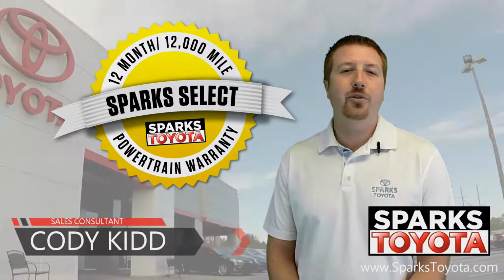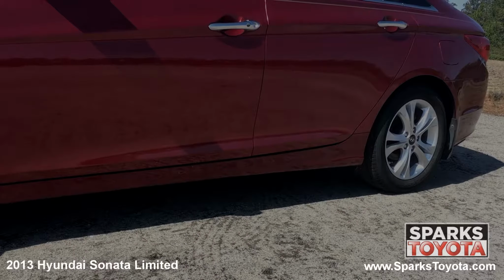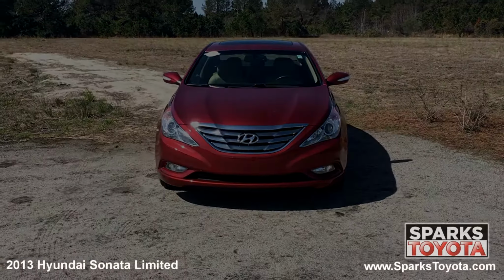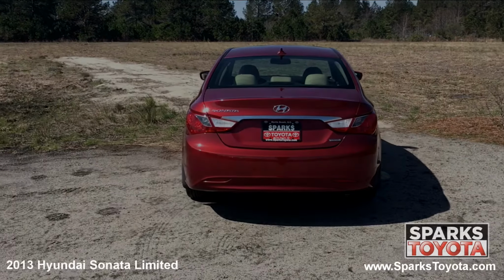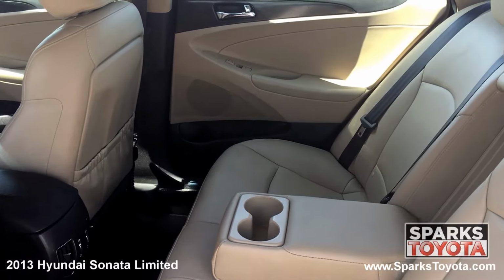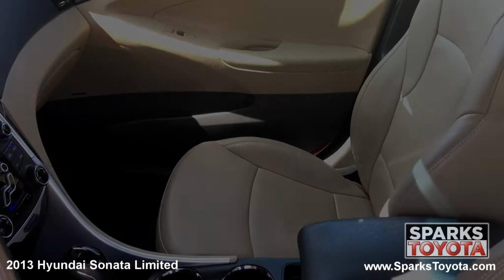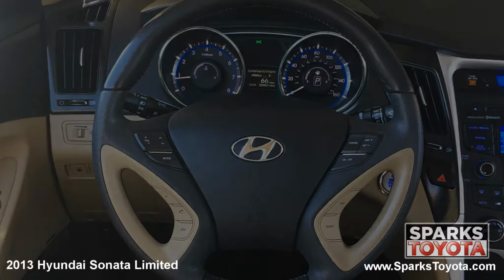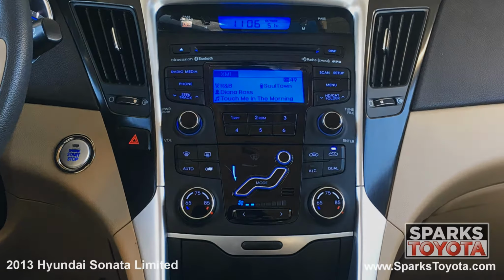SOLD 2013 Hyundai Sonata Limited at Sparks Toyota - SOLD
SOLD

SPARKS SELECT: Price Includes a 12 Months or 12,000 Mile Limited Powertrain Warranty! Plus save more with complimentary recommended factory service for two years or 30,000 miles here at Sparks Toyota and membership in the Sparks Preferred Customer Program! *** Clean CARFAX *Heated leather seats * Power windows and door locks * Dual Sunroof * Keyless entry * Alloy wheels * Upgraded audio with Bluetooth * Navigation * Steering wheel controls *** This Hyundai Sonata Limited is nicely equipped with heated leather seats, power windows and door locks, alloy wheels, dual sunroof, upgraded audio with Bluetooth, navigation, steering wheel audio controls, just 32,000 miles and has a clean CARFAX. *** With 198 horsepower (200 in SE trim), the base engine will satisfy just about everybody, especially when it returns a very impressive 28 mpg combined when paired with the six-speed automatic transmission. Equally impressive is the turbo engine, which cranks out 274 hp yet still gets nearly identical fuel economy. -- Edmunds. *** Road lumps are acknowledged by the suspension and then promptly damped, resulting in the kind of chassis poise that will appeal to those who can appreciate the keen dynamics of, say, the Ford Fusion. -- Edmunds. *** It's no sports car, but the Sonata doesn't mind being hustled along and is well balanced, with a comfortable ride. -- Road and Track.

Visit our dealership:
Sparks Toyota
4855 Highway 501
Myrtle Beach, SC 29579